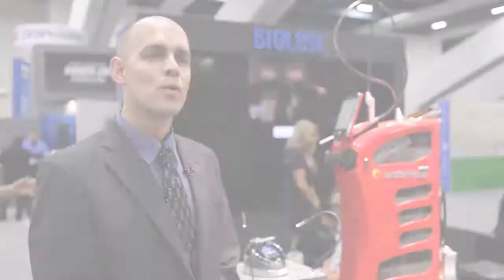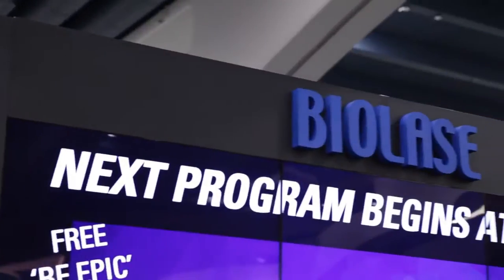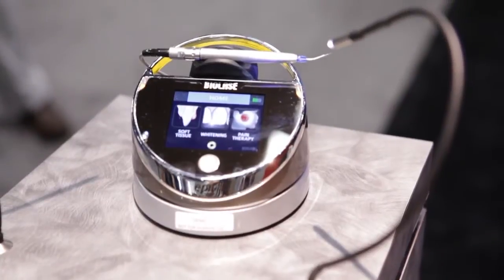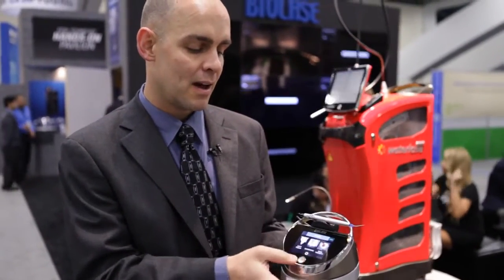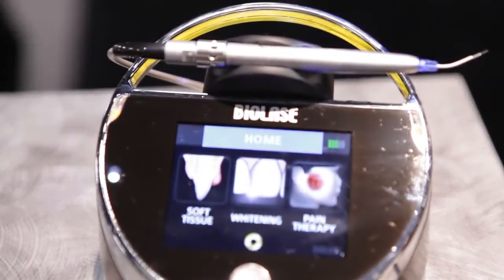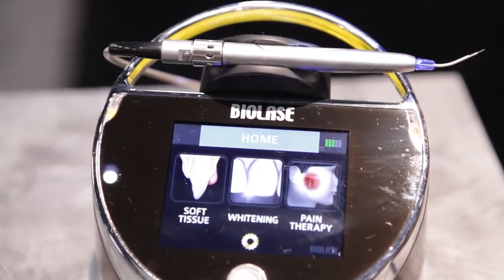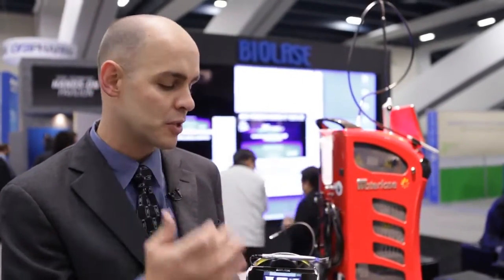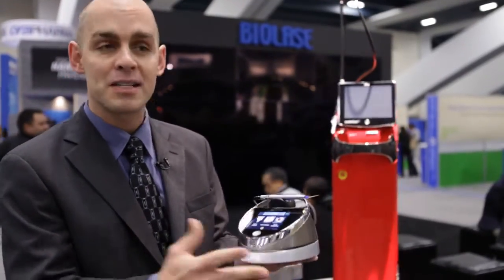Biolase on the EPIC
John Bernhard, Director of Marketing for Biolase, discusses the new EPIC diode laser from the show floor at the ADA Annual Session.